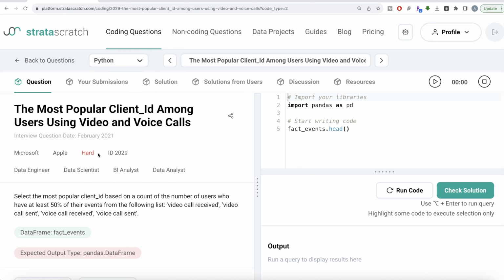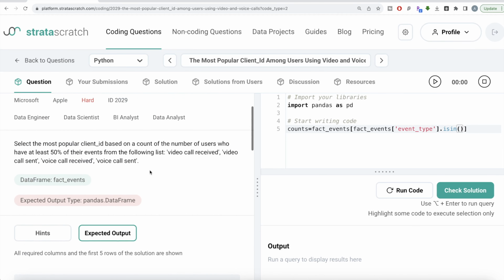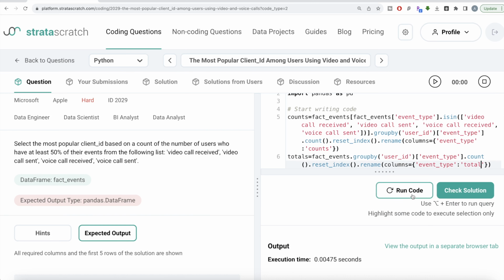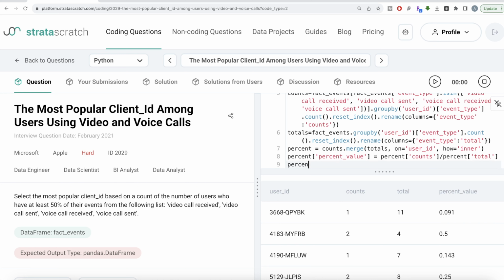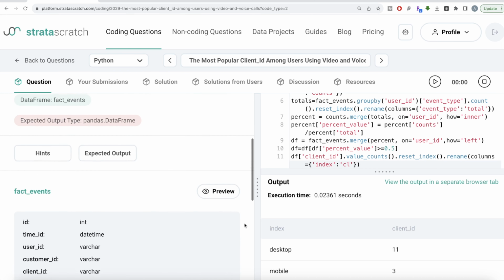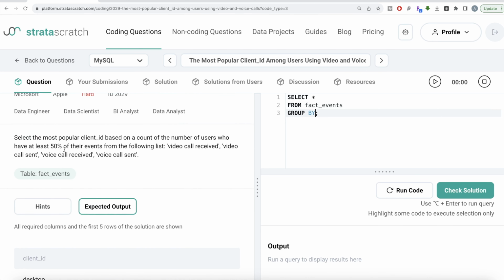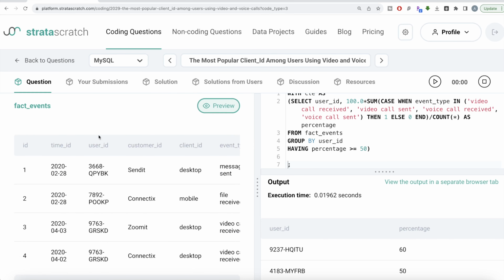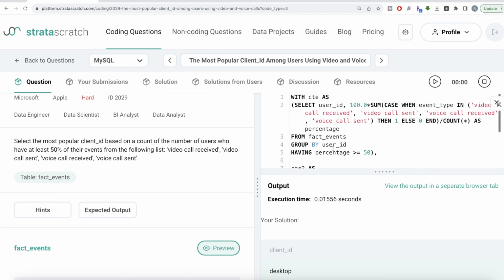Solving APPLE & MICROSOFT Interview Question Step by Step | Everyday Data Science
Join me as we delve into the world of FAANG (Facebook, Amazon, Apple, Netflix, Google) data science interviews, where the stakes are high and the questions are designed to push the boundaries of your analytical skills. Prepare to be captivated as we unravel the secrets behind these legendary interviews, revealing strategies and insights that will set you apart from the competition.

In this video, I'll tackle hard-hitting data science questions straight from the halls of FAANG companies, Amazon. From complex statistical analysis and machine learning algorithms to intricate data manipulation and optimization problems, we'll explore it all. No stone will be left unturned as I guide you step-by-step through each question, providing in-depth explanations and demonstrating the most effective problem-solving techniques.

But wait, that's not all! Along the way, I'll share real-world experiences and tips gained from my own journey in the data science field, shedding light on what top companies are truly looking for in their candidates. You'll gain valuable insights into the mindset of interviewers and learn how to showcase your skills and creativity with confidence.

Prepare to be inspired and empowered as we tackle these formidable FAANG interview questions together. Whether you're a seasoned data scientist or aspiring to break into the field, this video is your ultimate resource for mastering hard data science interview questions.

So, if you're ready to rise above the competition and elevate your data science career to new heights, don't miss out on this captivating video.

Timestamps:
00:00 - Introduction to the question
00:34 - Python Solution
11:30 - MySQL Solution